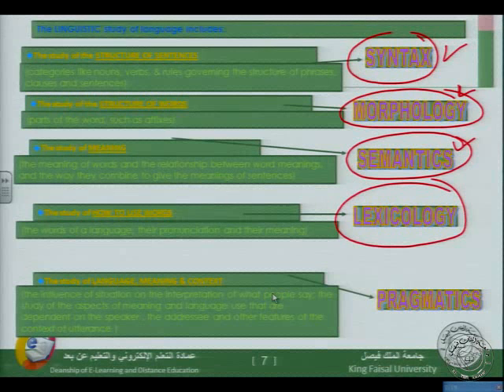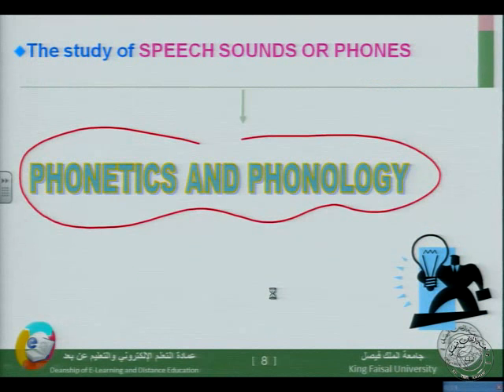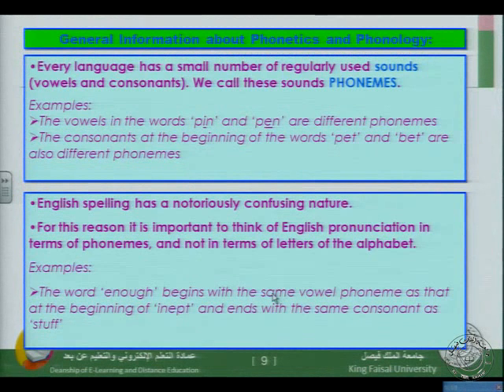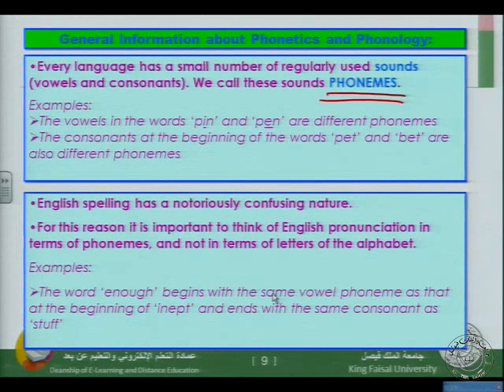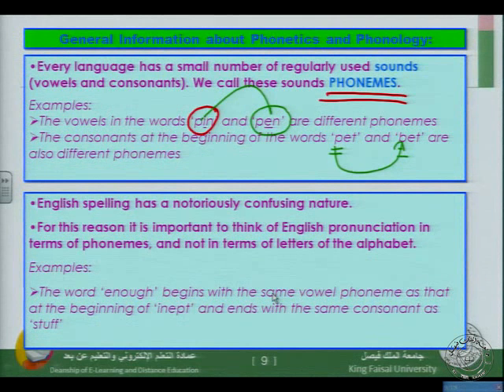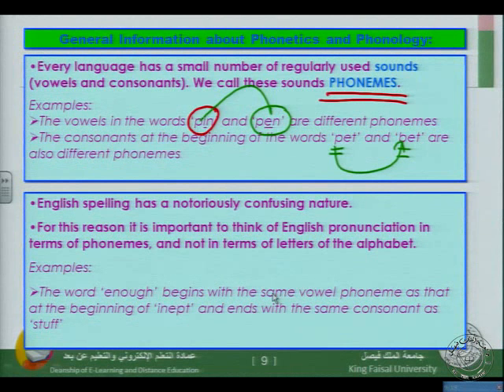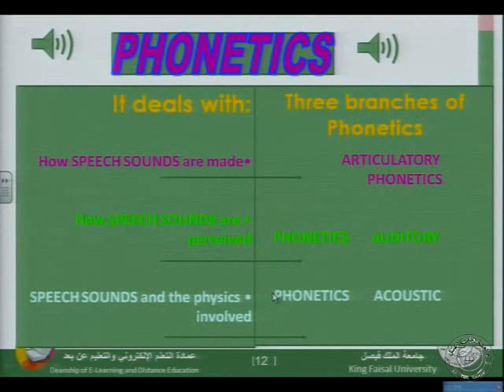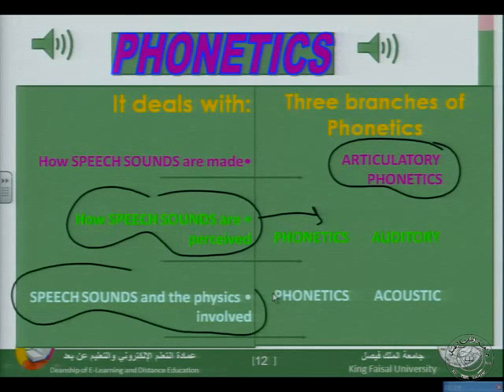المحاضره التمهيديه 1~2